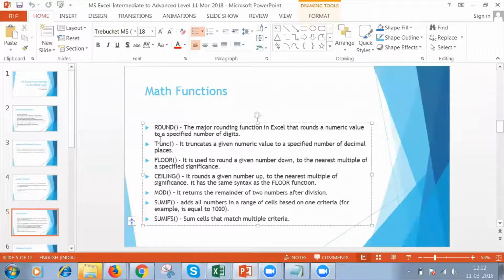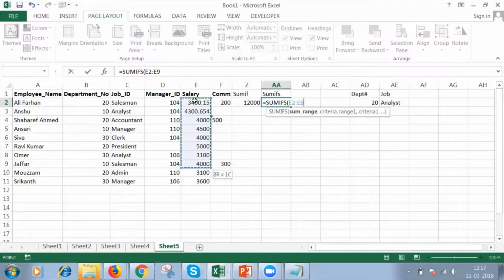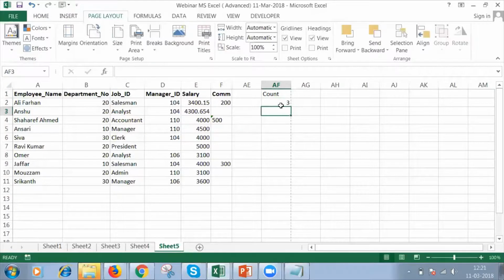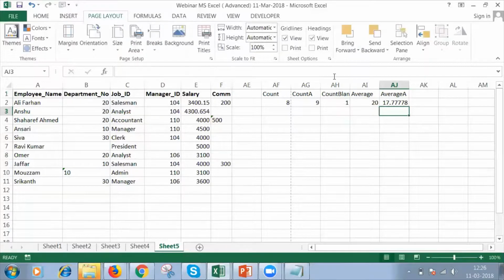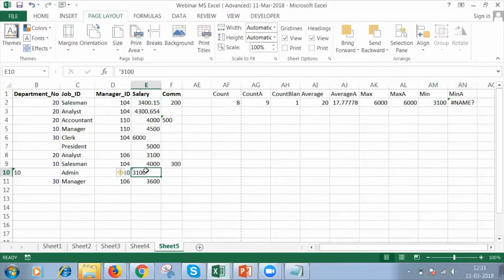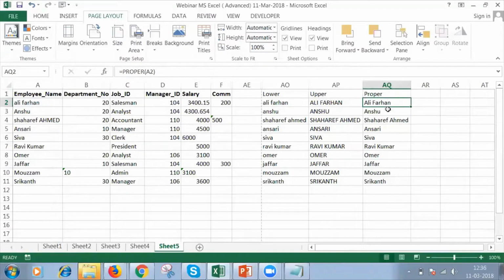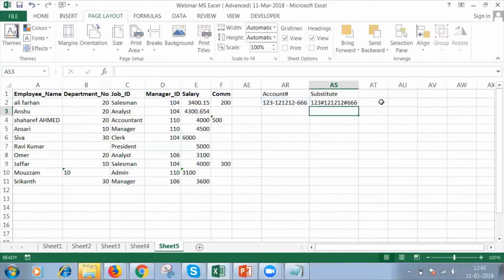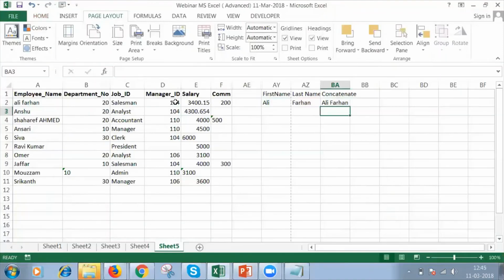Advanced MS Excel Webinar Part-3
This is the continuation of Advanced MS Excel Webinar.

Topics Covered in this video:

- Math Functions (MOD(), SUMIF(), SUMIFS())
- Text Functions (LEFT, RIGHT, TEXT, TRIM, MID, LOWER, UPPER, PROPER, REPLACE, FIND, SEARCH, SUBSTITUTE, TRIM)
- References or Links (Relative, Absolute ( Freezing/Locking))